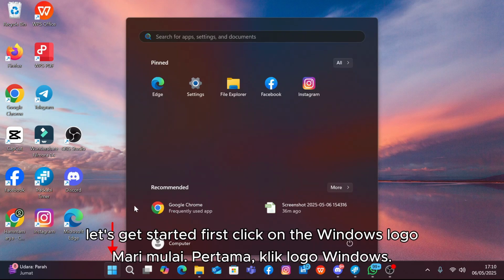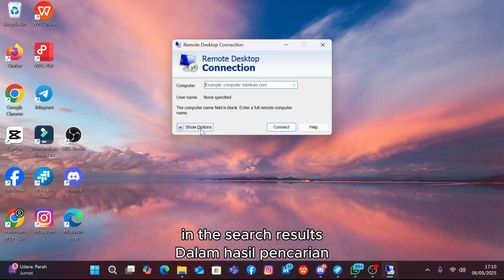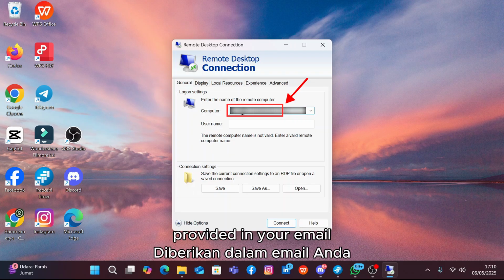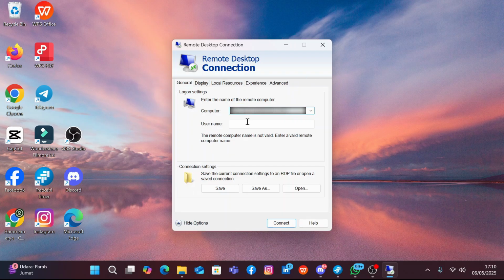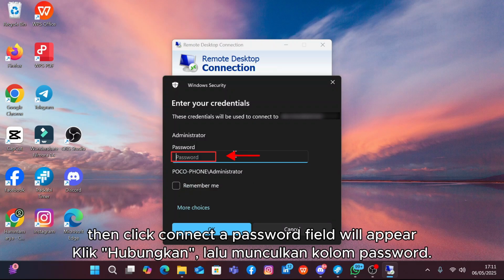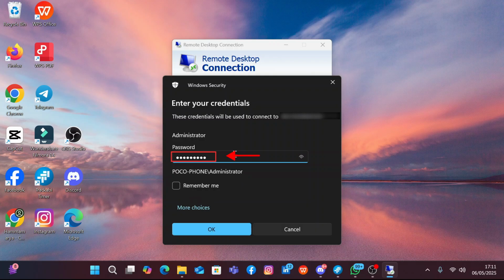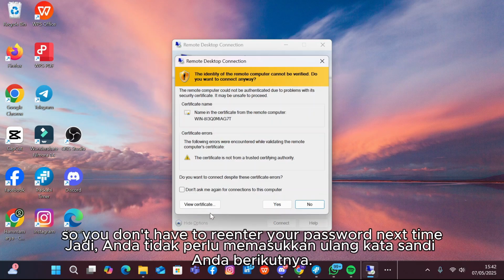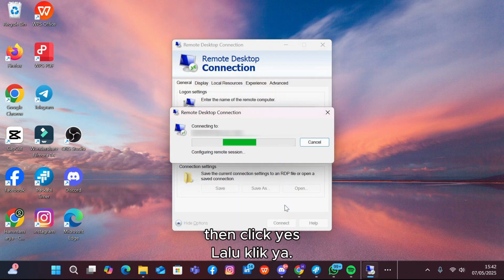How to Access to Forex VPS via Computer – Complete Guide for Forex Traders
Want to access your Forex trading platform securely and efficiently from your computer? In this video, we’ll show you a step-by-step guide on how to log in to your Forex VPS using a PC or laptop.

💻 Perfect for both beginner and experienced traders who want stable, 24/7 trading performance using a VPS (Virtual Private Server). This tutorial is simple, clear, and beginner-friendly.

Explore more helpful content and get updated Forex VPS tips on our website!